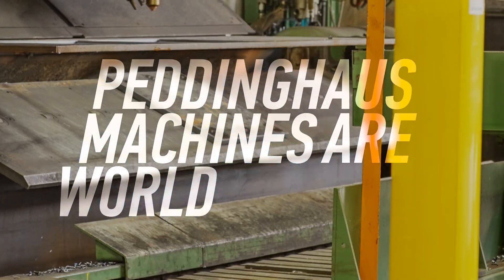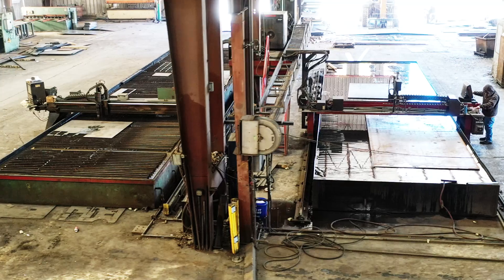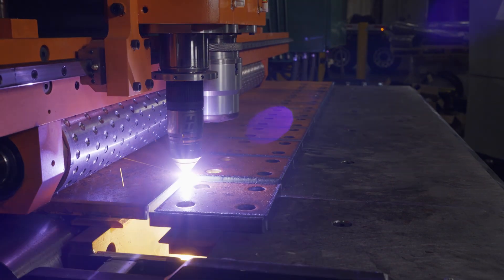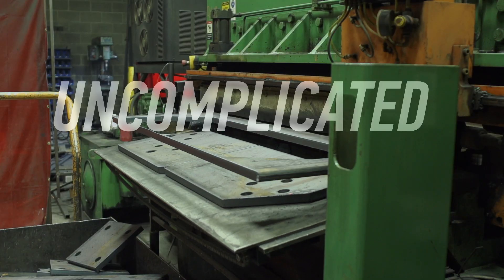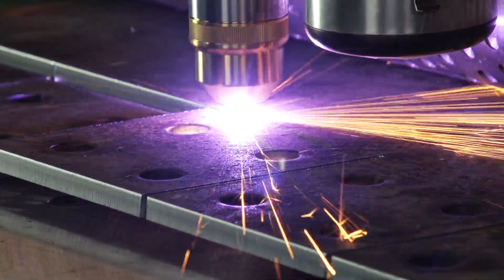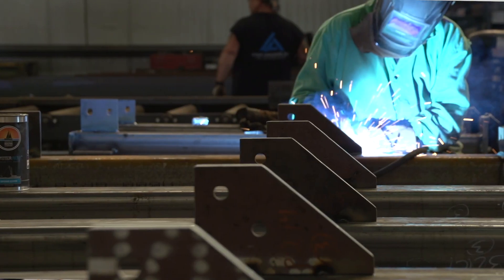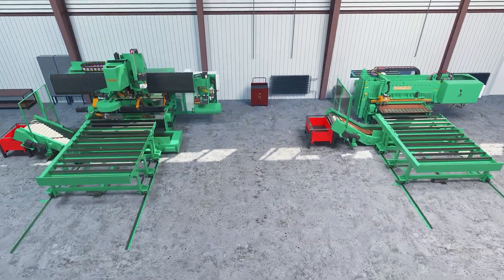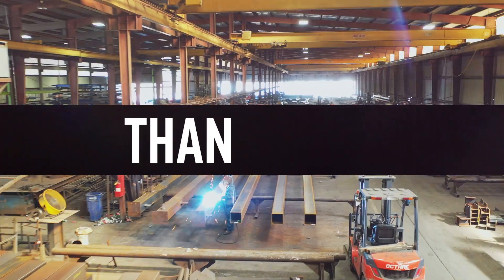CNC Plate Punching Machine | FPB-1800 (Powering Through Plate)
Capable of plasma cutting, punching and scribing, the FPB-1800 CNC plate punching machine is the chosen solution for steel fabricators and service centers. 80% of any shop's plate production is on 1" (25 mm) thick material or less, making this machine a perfect supplement to your heavy plate processing.

The CNC plate punching machine design by Peddinghaus drives material to the operating area of the machine as opposed to bringing the operating area of the machine to the material, like traditional burntable systems. The FPB-1800 provides constant material output to downstream processes.

0:00 - Intro
0:23 - FPB-1800 CNC Plate Punching Machine
1:03 - Plate Feeding Mechanism
1:16 - Compact Footprint
1:53 - Roller Feed Measurement System
2:18 - Material Dimensions
2:34 - Side Unloading System for Parts
2:47 - Edge Start and Common Line Cutting
3:06 - Plate Nesting Software
3:18 - Customer Testimonial
4:01 - Higher Quantity of Holes
4:09 - Shop's Plate Production
4:17 - Pairing with HSFDB-C Plate Line
4:33 - Outro